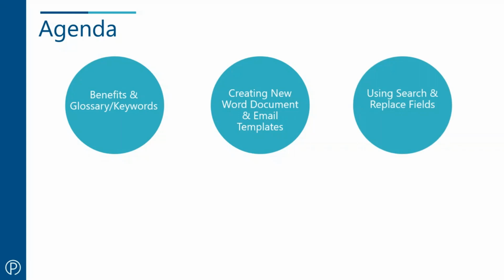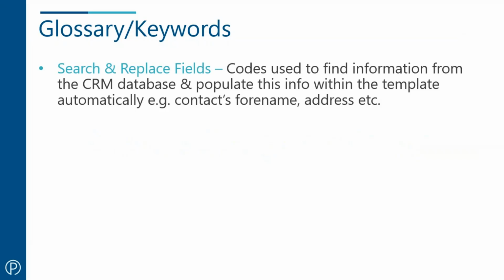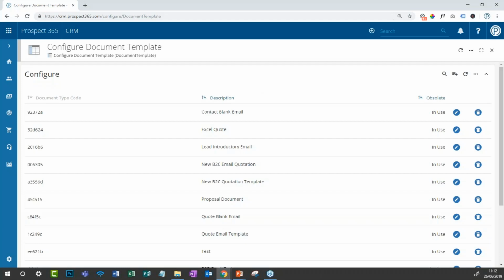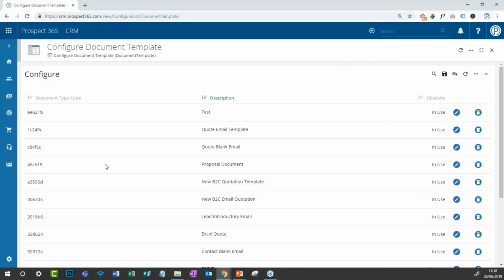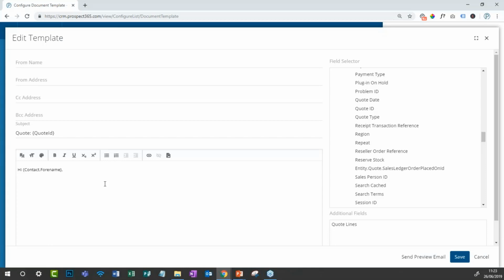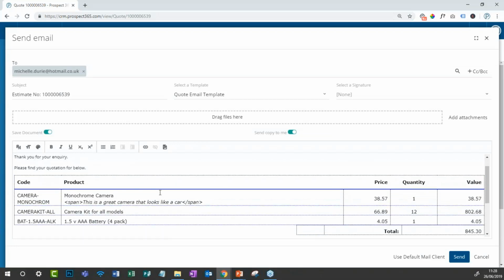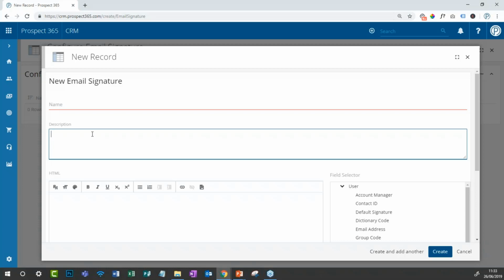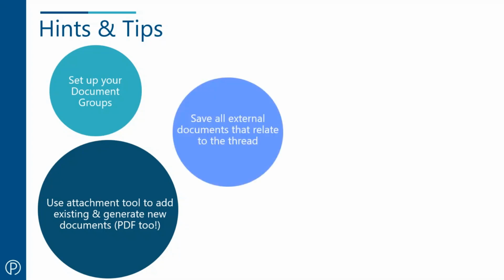Document Management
Welcome to our Webinar on Document Management. In this session, we cover:

- How to create standard template documents
- How to add in search & replace fields
- How to then create these within the CRM
- How to save in external documents
- Ability to pin documents & mark as important

If you have any questions after watching the Webinar, please don't hesitate to get in touch with a member of our Customer Services team on 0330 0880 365, or drop an email to .